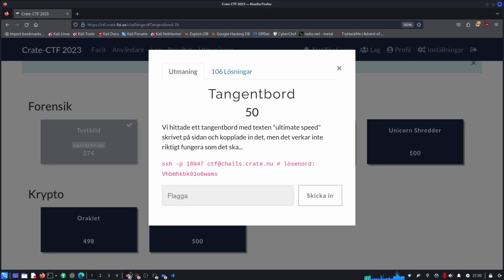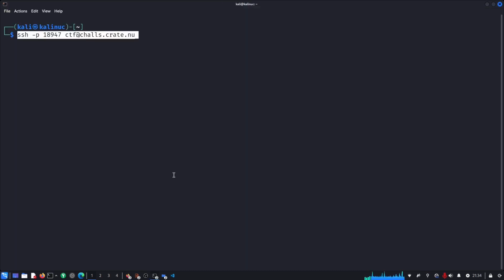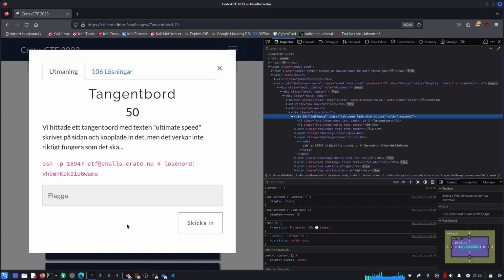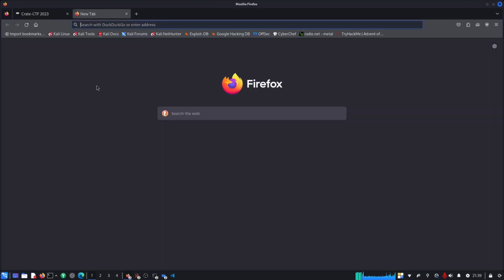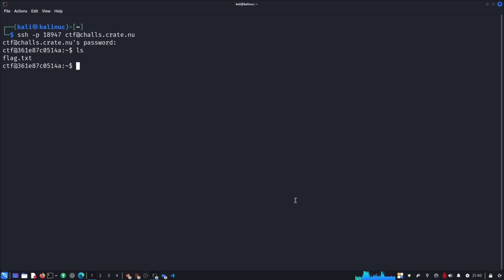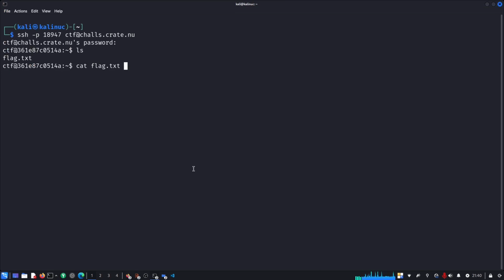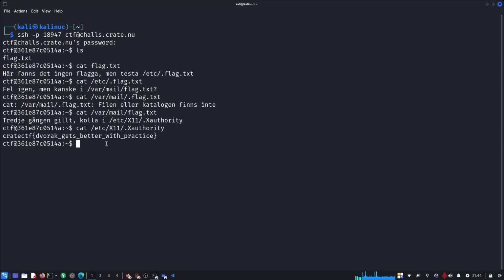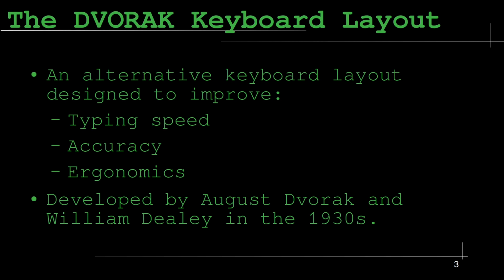Tangentbord Challenge from Crate-CTF 2023 (General CTF Skills)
New to CTFs? This video is for you! We walk through the "Tangentbord" challenge from Crate-CTF 2023 step-by-step. You'll learn about an alternative keyboard layout. Follow along as I demonstrate how to find the flag. This is a great tutorial for beginners interested in CTFs.

(0:00:00) Intro
(0:00:18) The challenge
(0:00:34) Live hacking
(0:05:48) The DVORAK Keyboard Layout